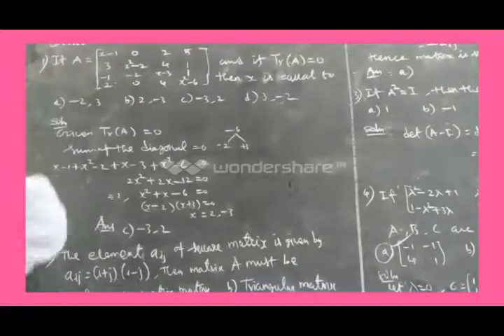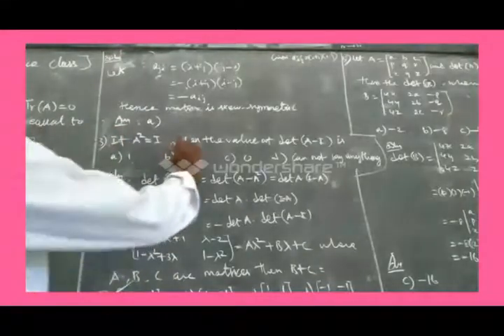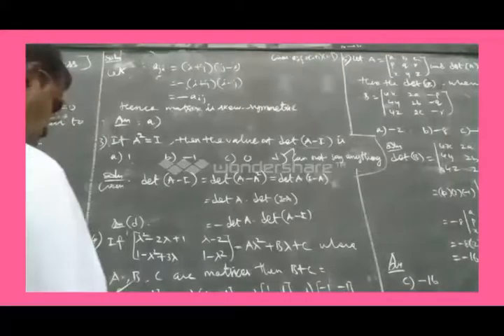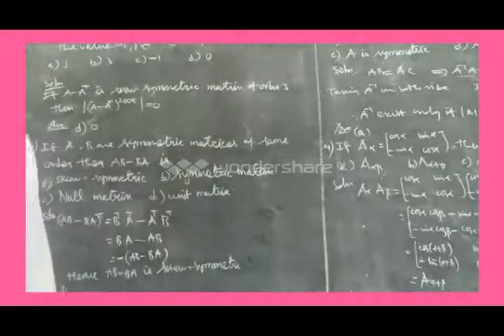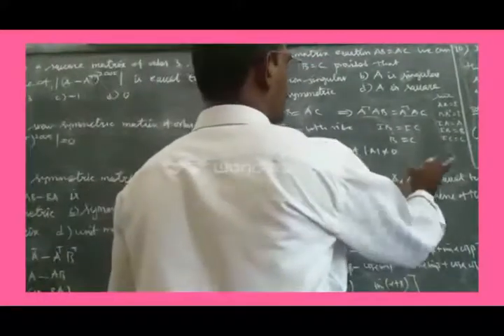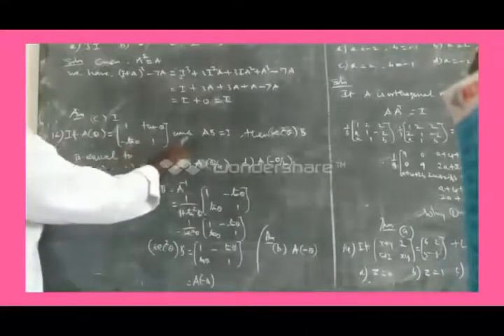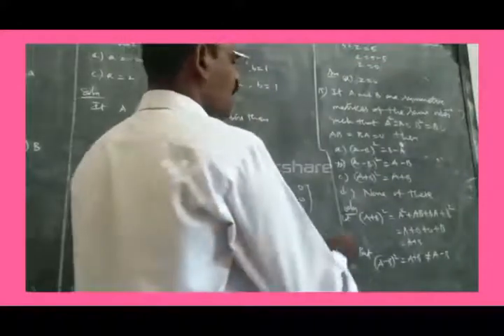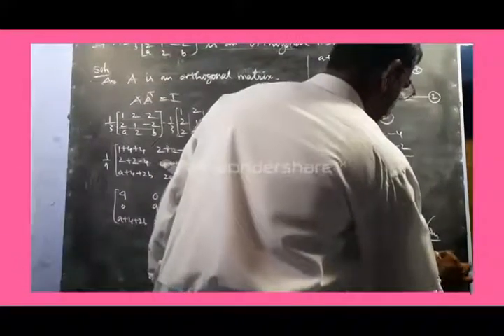Paramasivan Maths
12th Maths

(Entrance Coaching Class)

Part-2